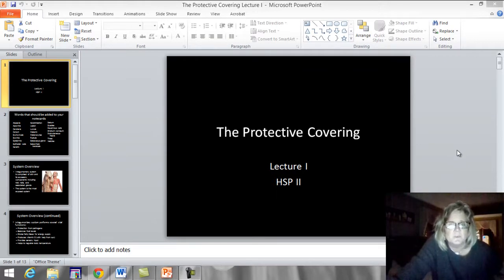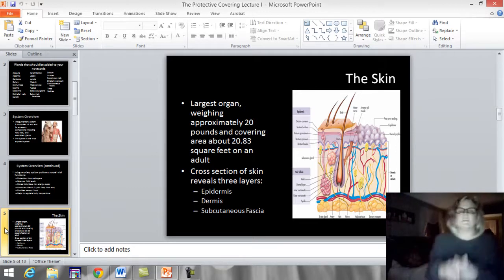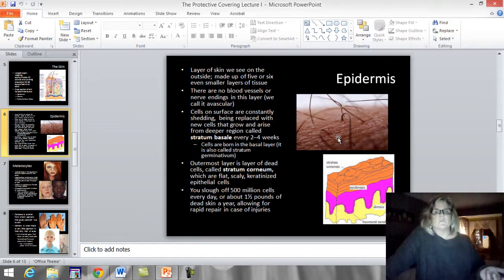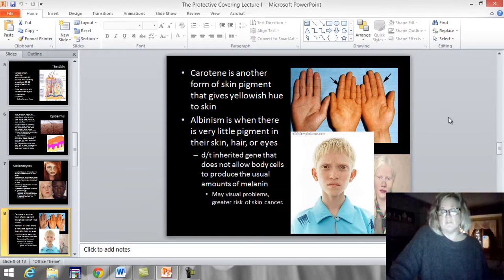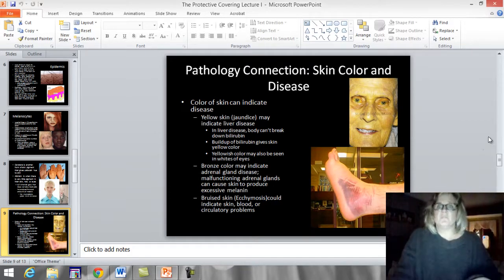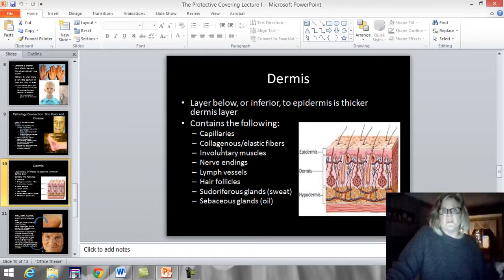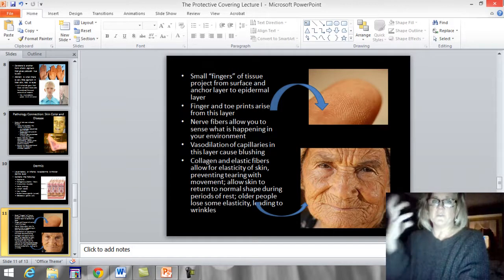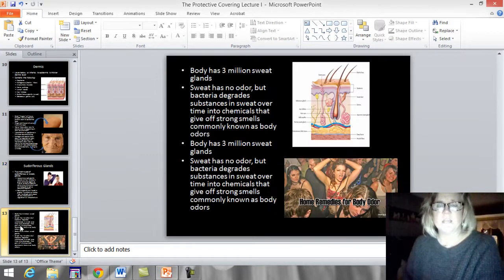Integumentary System Lecture I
HSPII